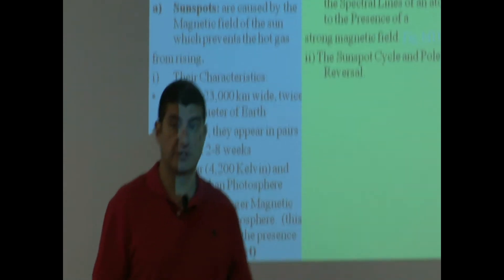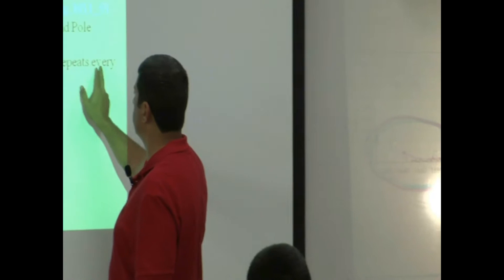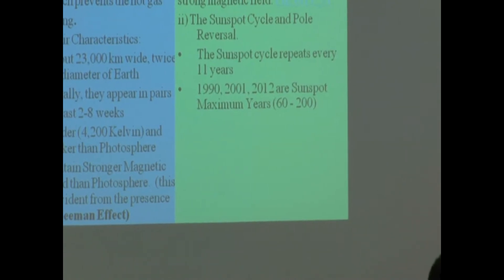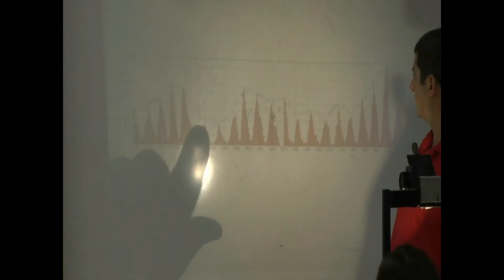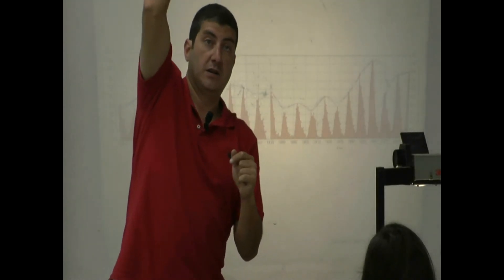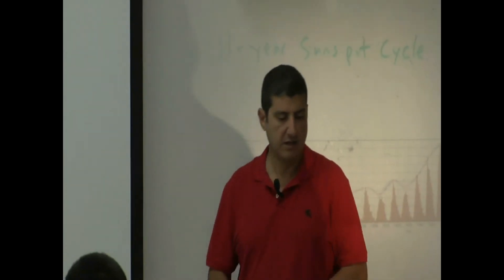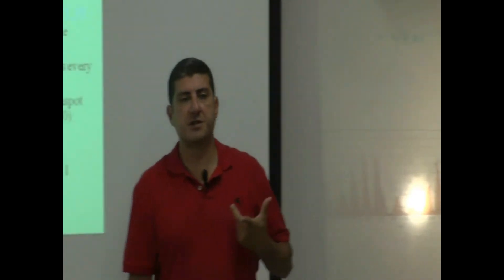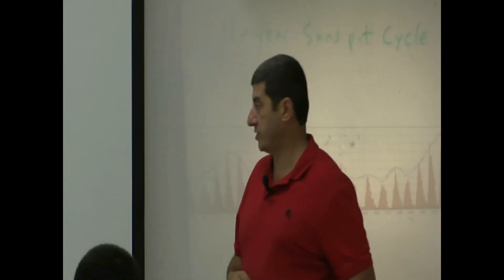Lecture 9b (Sunspot Cycle)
This video describes the 11 year Sunspot cycle of solar activity of sunspot maximums and minimums.  It also teaches about the 22 year Magnetic cycle because the magnetic field of the sun switches every 11 years.